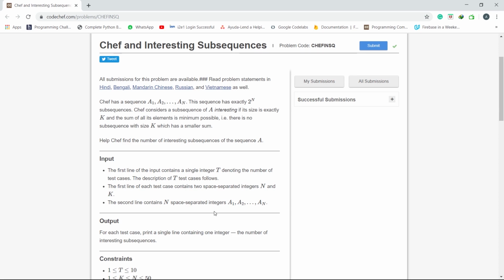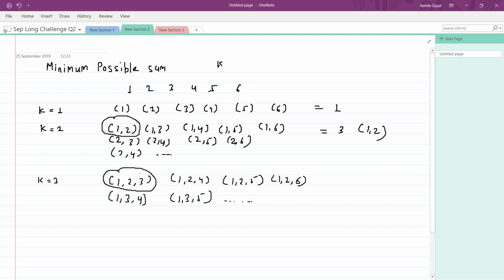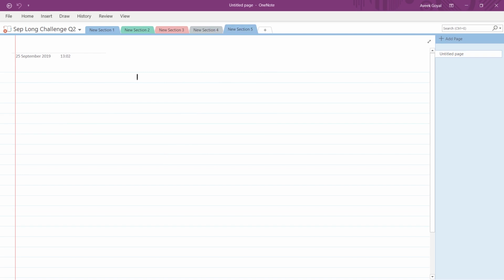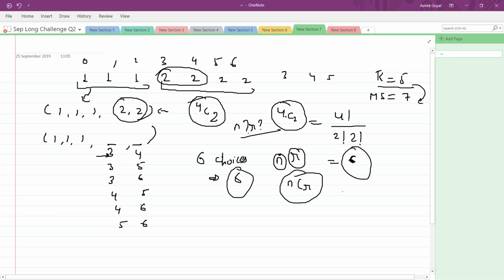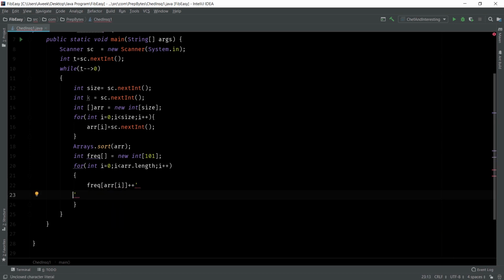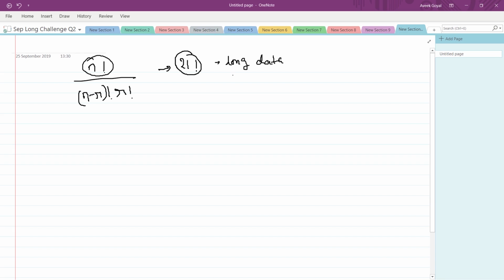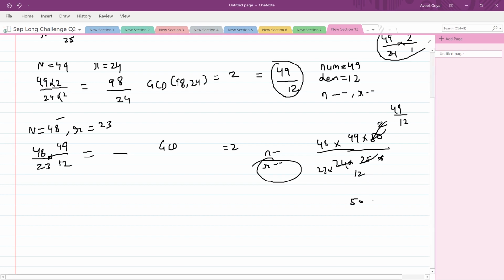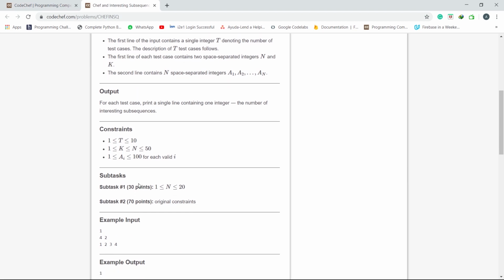PrepBytes Live Coding Session - CodeChef September Long Challenge Discussion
At PrepBytes we believe helping students achieve great ratings and ranks on online coding platforms. With the same motive PrepBytes Live Coding session after every CodeChef Long Challenge contest where coders who have solved the problem during the contest come up and discuss the problem with our fellow students.

PrepBytes is the only startup in India providing Personalised mentorship-driven courses. Courses are personalized as per current coding skills of students so that get exactly what they want.

PrepBytes was founded by Ex-Amazon, IIT/NIT Alumni with the sole motive to make more and more students expert coders and help them achieve their dream jobs.